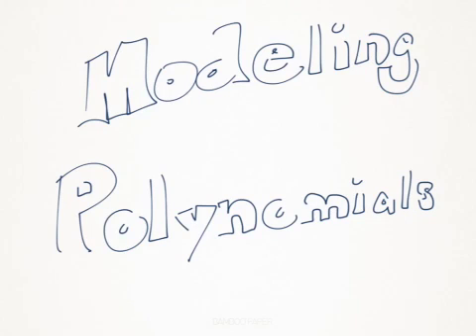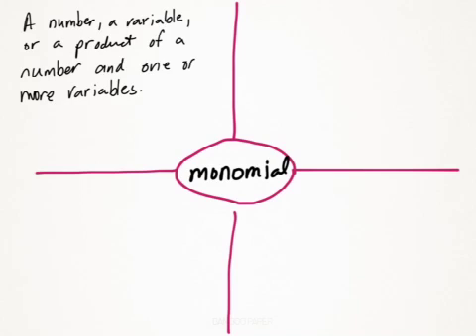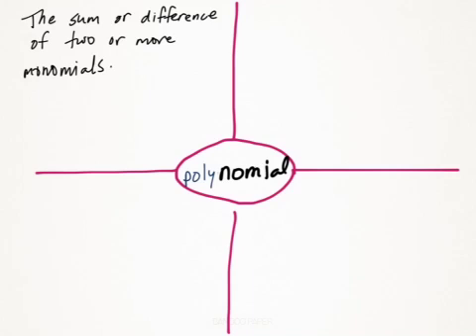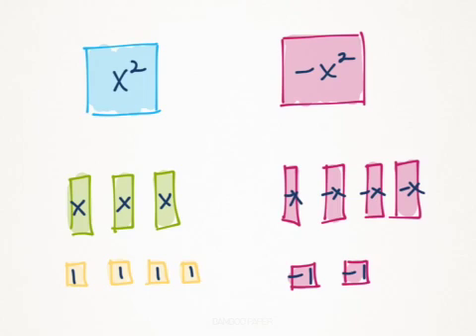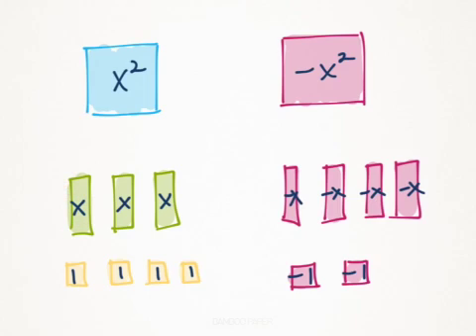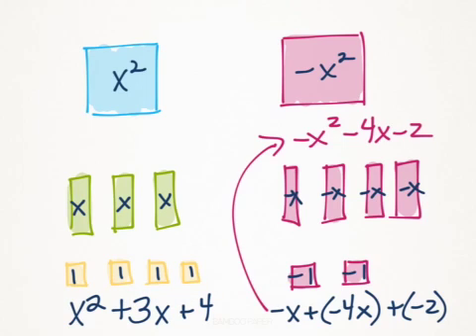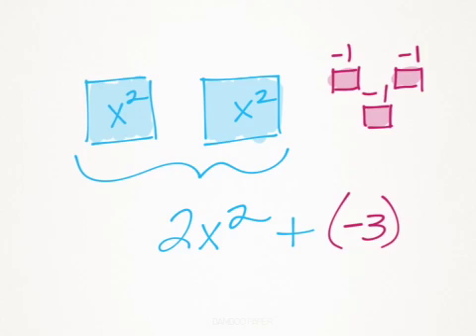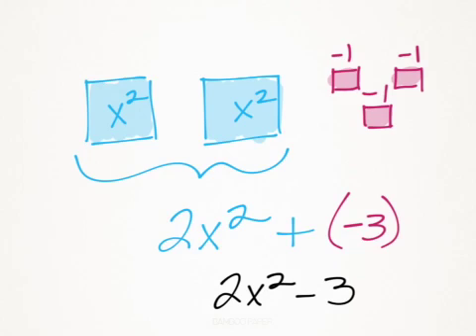Modeling Polynomials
Representing polynomials with algebra tiles.